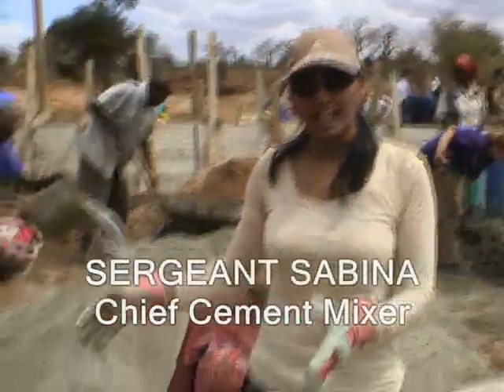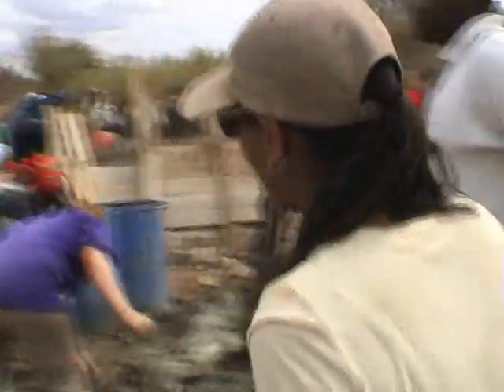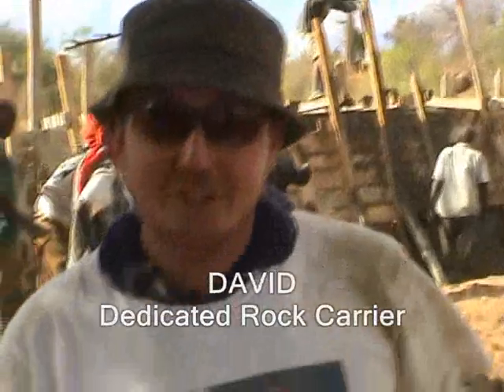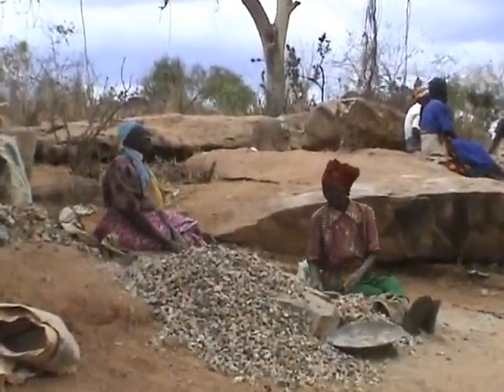Scott Wilson Millennium Project - Kenya Sand Dam Video 2010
17 volunteers from engineering and environmental consultancy Scott Wilson fly to the dry community of Malaika in Kenya to build a sand dam - a simple concrete structure built across the river bed to capture water and seasonal rain.

The sand dam we built will provide water for up to 10,000 people in the local community.  Many children will benefit.

The sand dam project was set up by the Scott Wilson Millennium Project, a charity wholly run and supported by the staff at Scott Wilson.  The charity is focused on the relief of poverty, hardship and distress among children in developing countries across the world.